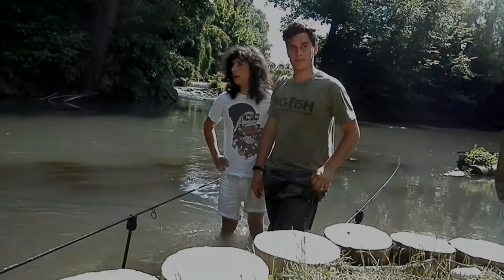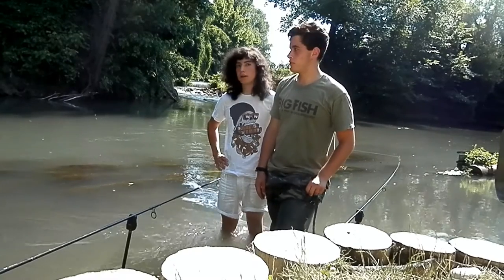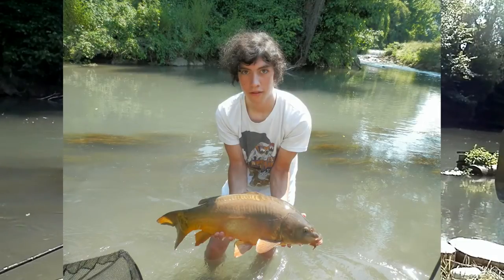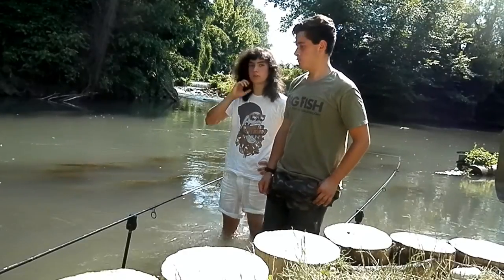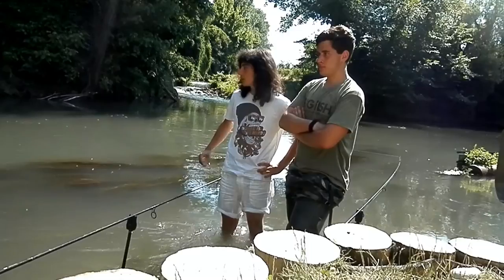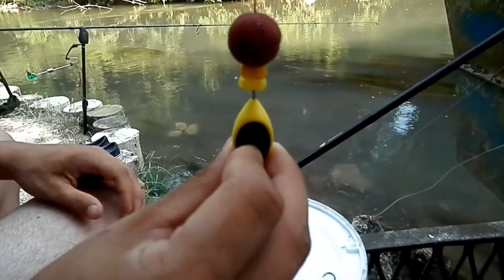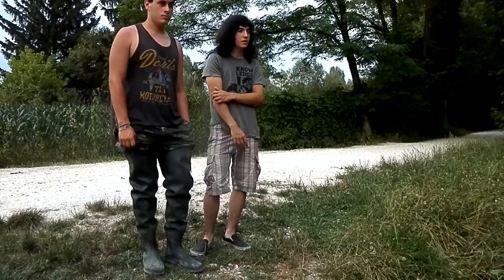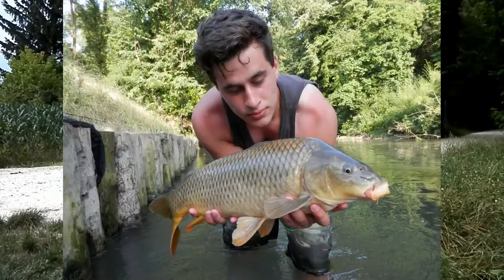Carpfishing sile 2°SESSIONE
Per restare aggiornati seguiteci anche sui nostri Social!